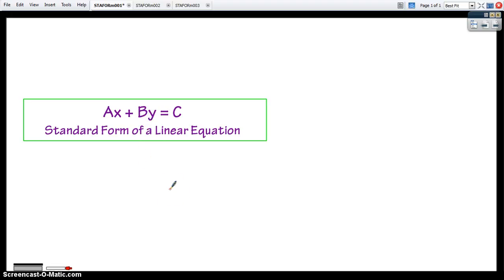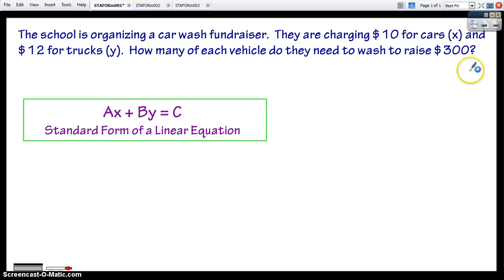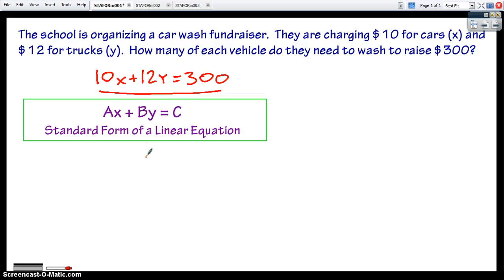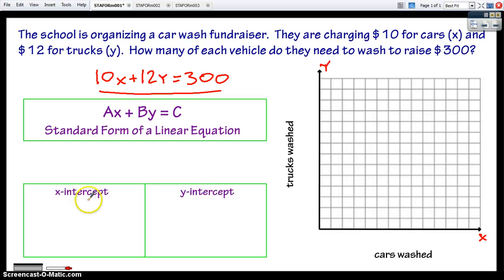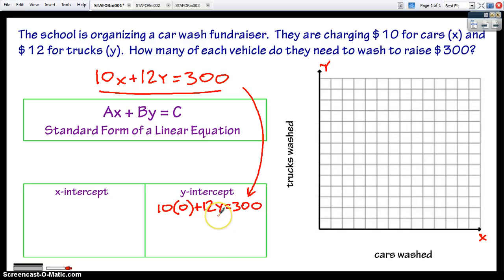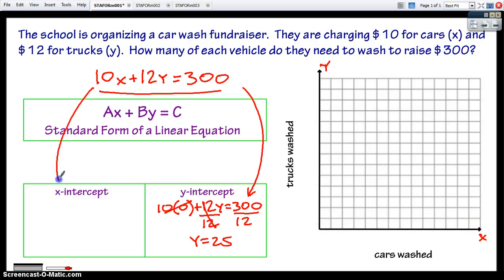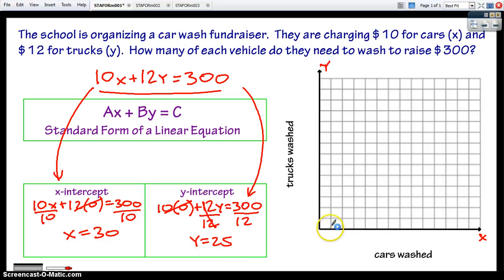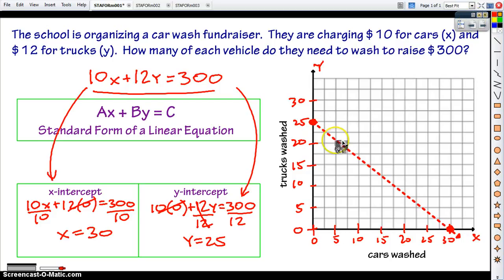4 5 1